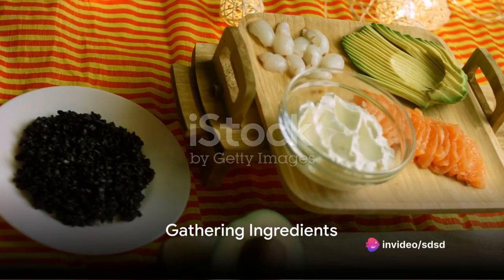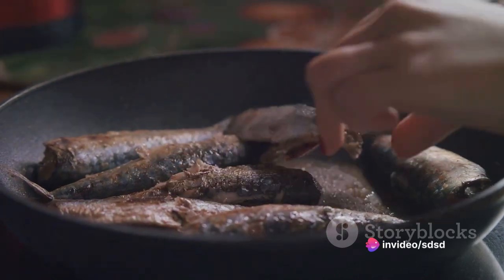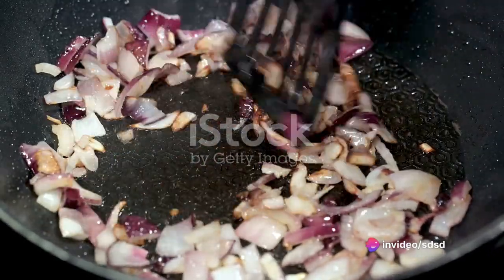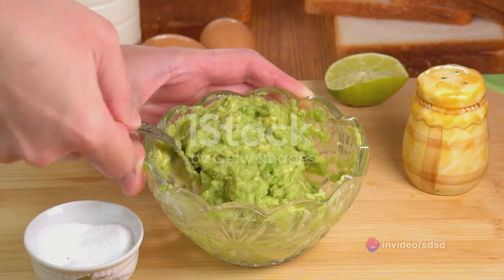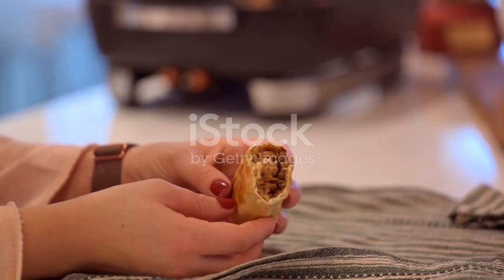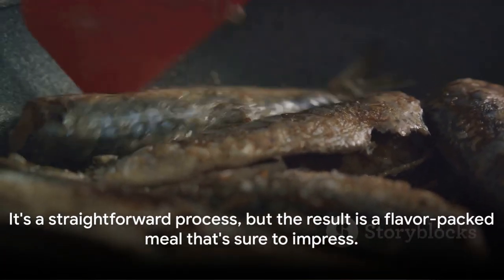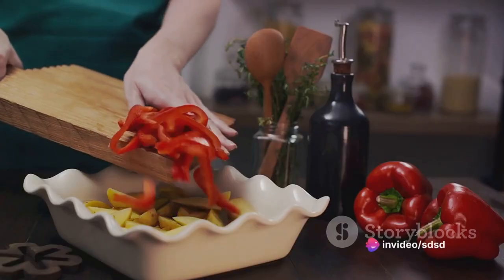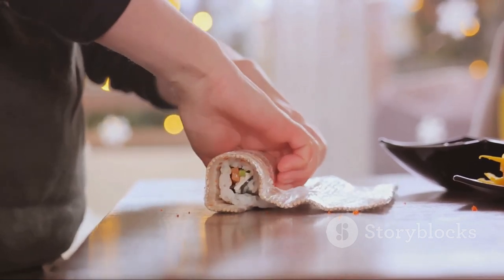Sardine Burritos A Seafood Delight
"Sardine Burritos: A Seafood Delight" is a captivating YouTube video that introduces a delightful twist on the classic burrito by incorporating the savory flavors of sardines. Join us on this culinary adventure as we guide you through the process of creating these delicious seafood burritos, featuring tender sardines wrapped in warm tortillas along with a medley of fresh vegetables, flavorful sauces, and aromatic spices. With each bite, you'll experience a burst of flavor that's both satisfying and unexpected. Whether you're a seafood lover looking to try something new or simply seeking a creative way to enjoy burritos, this recipe is sure to become a favorite. Tune in to our video to discover how sardines can add a delicious twist to this beloved Mexican dish and elevate your dining experience!